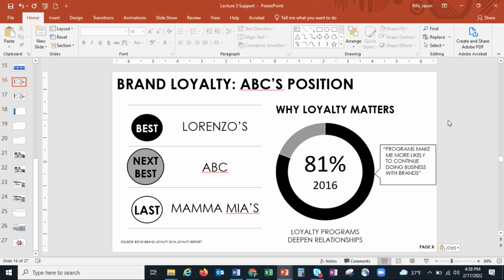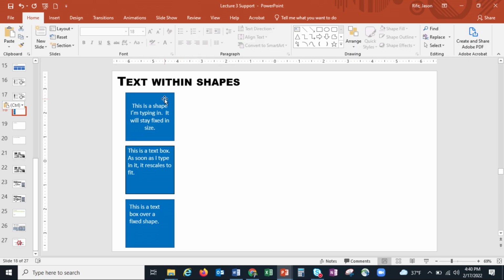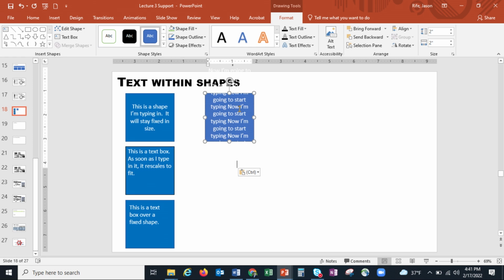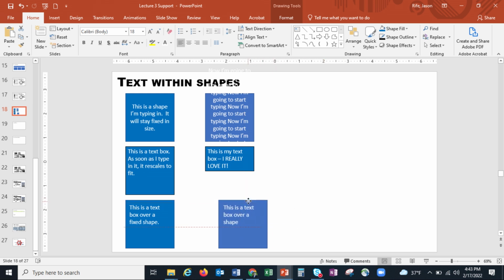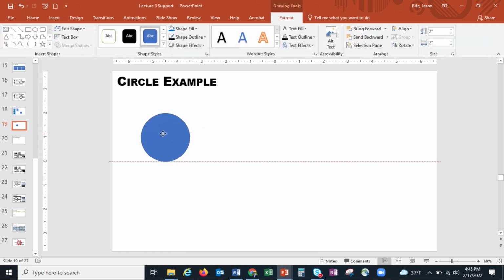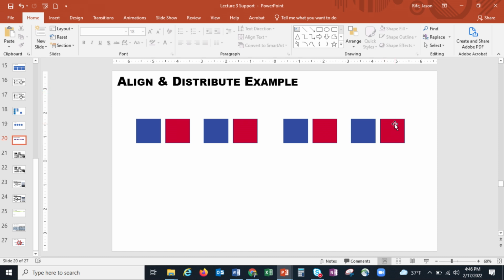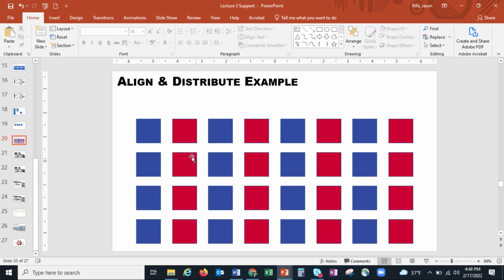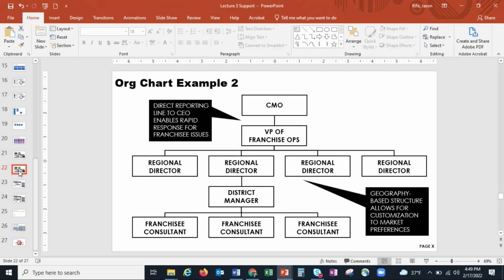Slide Design: Size and Shape